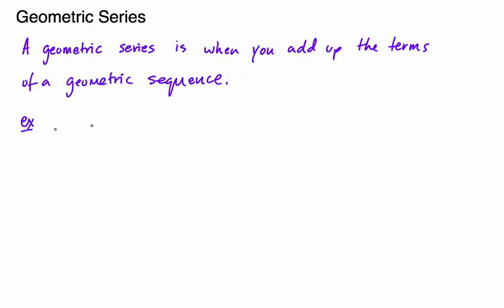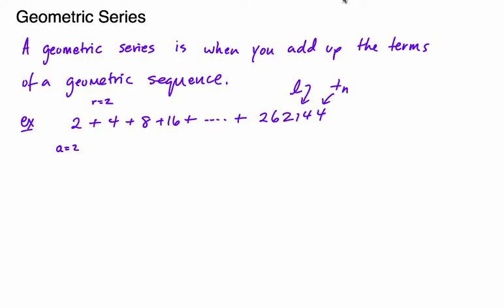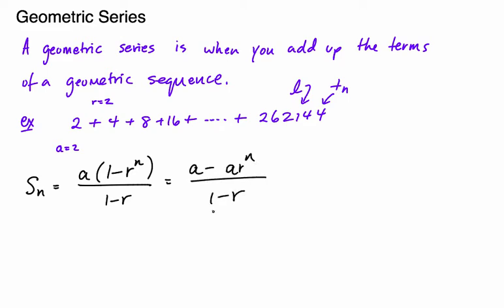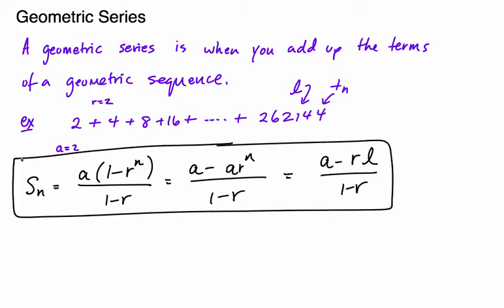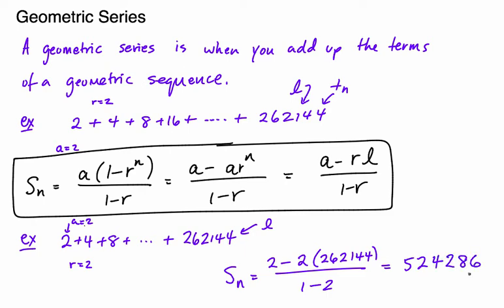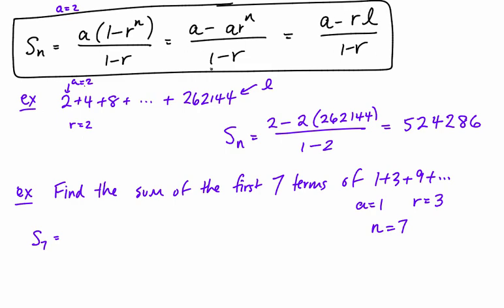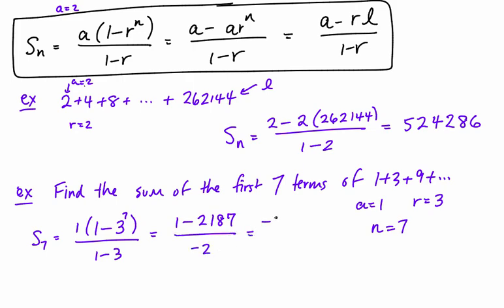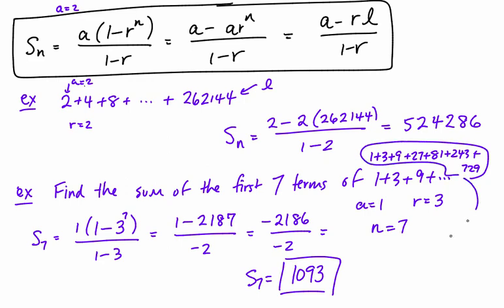PC 11 Lesson Geometric Series